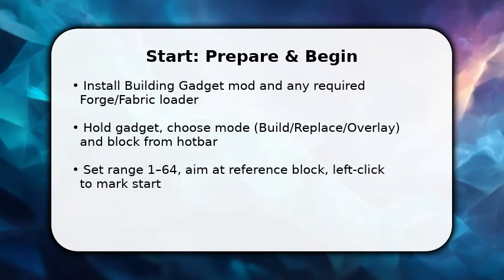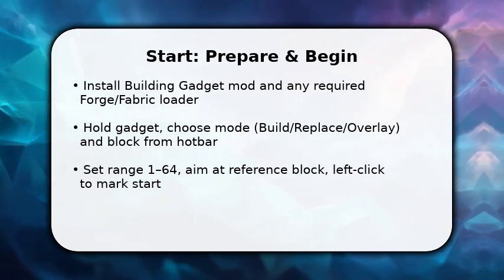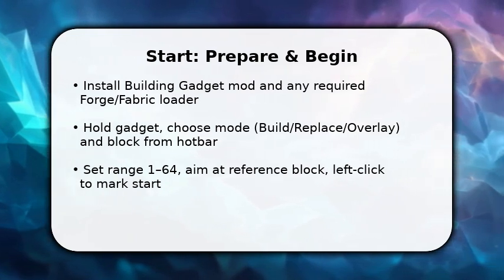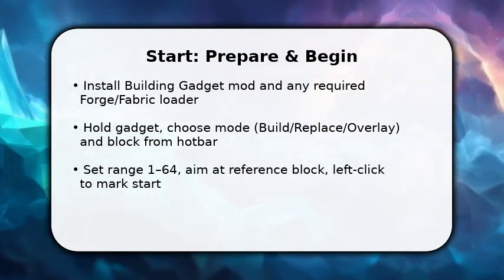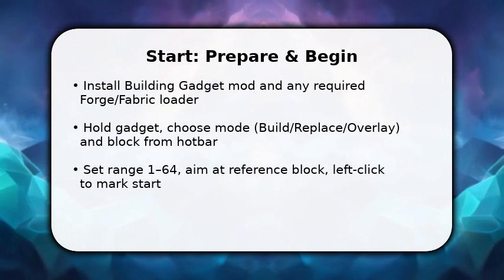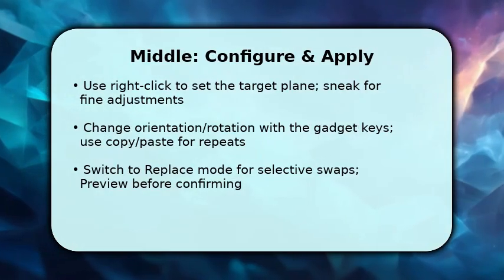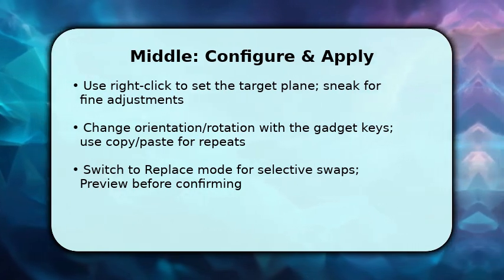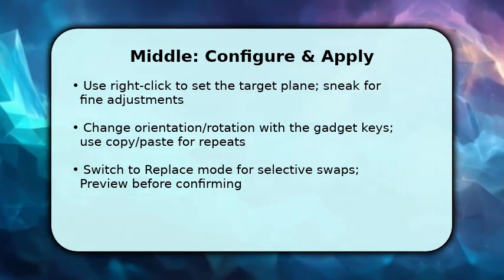How to Use Building Gadget Minecraft - Full Guide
Dive into the world of Minecraft and master building gadgets essential for crafting, survival, and construction within this blocky universe. Our comprehensive guide covers various tools like shovels, pickaxes, and pistons to enhance your gameplay experience.